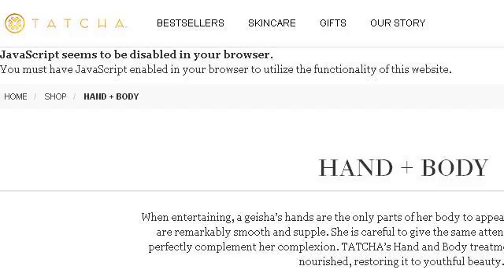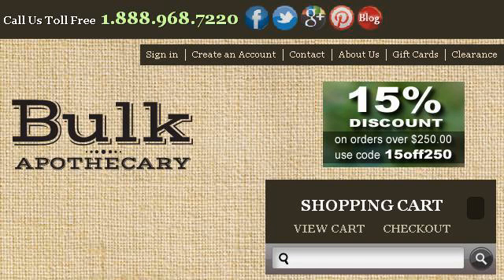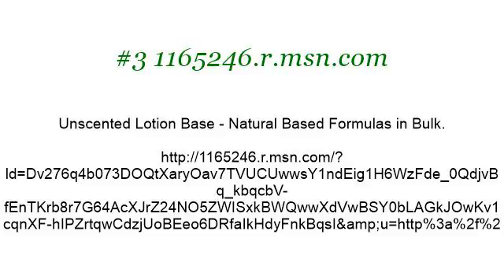How-To Make A Natural Hand Lotion